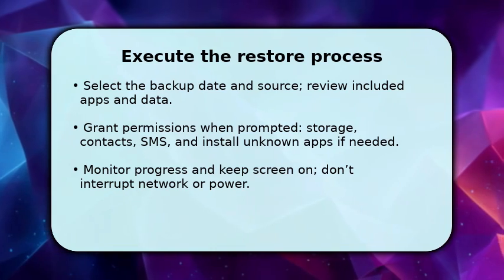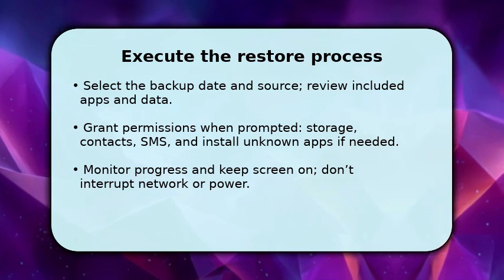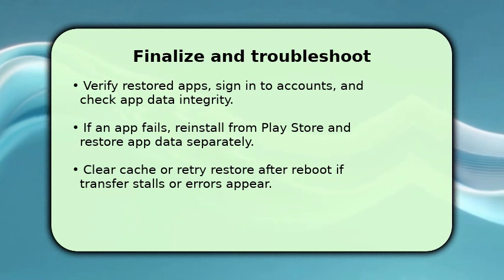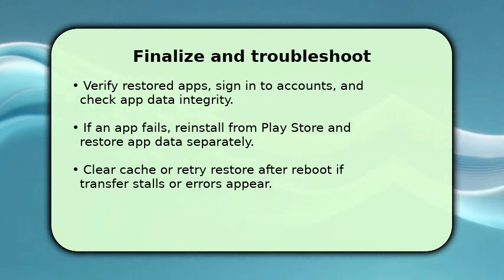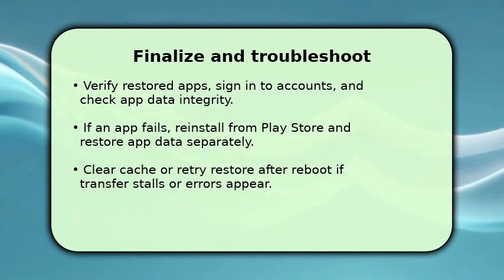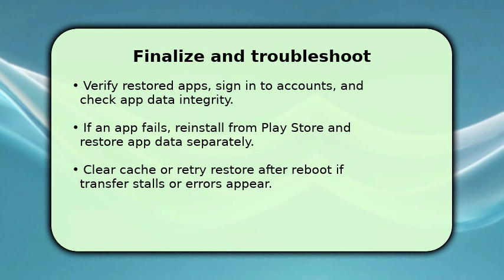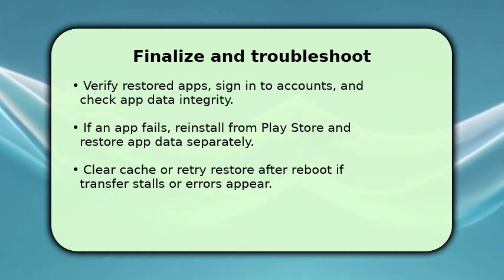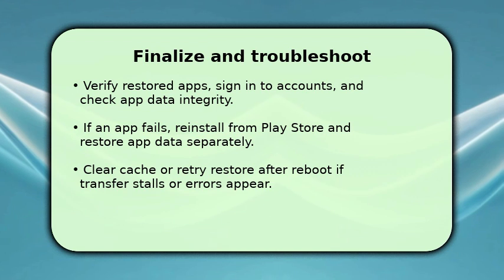How to Restore Backup Apps on Android - Easy Guide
How to Restore Backup Apps on Android - Easy Guide | 🔒 Surfshark VPN Deal — Stay private and secure. $1.99/mo + 3 Months Free ▸

Discover the simple steps to restore backup apps on your Android device. This quick guide walks you through locating and restoring essential applications, ensthy with tips for a seamless experience.

restore backed up android, how to recover lost apps on Android,